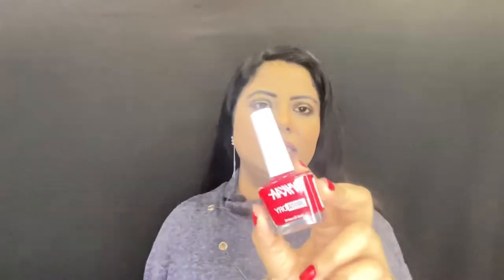Nykaa Insta Dry Nail Enamel Review & Swatches | WONDER GIRL PREETA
Hi friends. In todays’ video, I have discussed about Nykaa Insta Dry Nail Enamel. It is a good product. Even though it does not dry in just 1 minute as claimed. But it dry pretty fast and even one coat is enough.